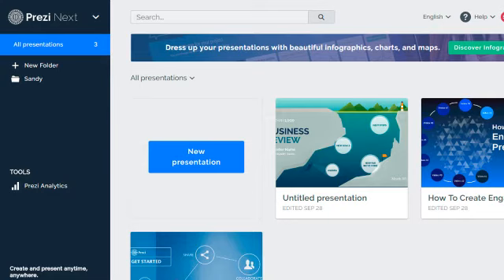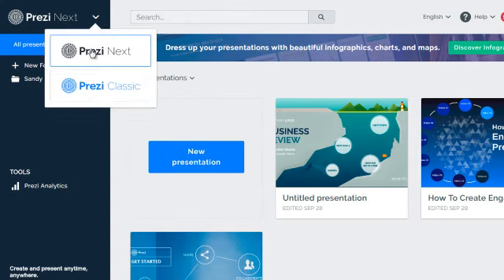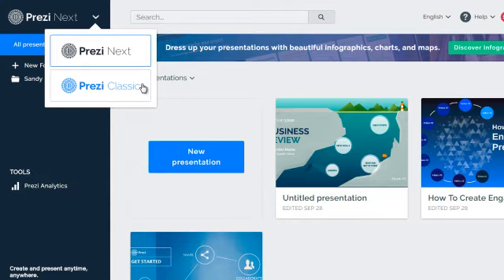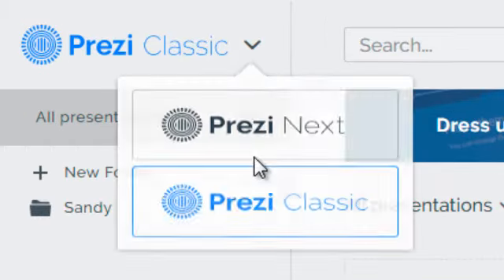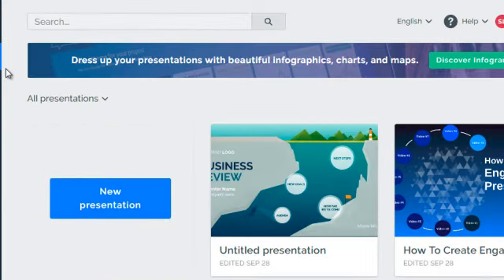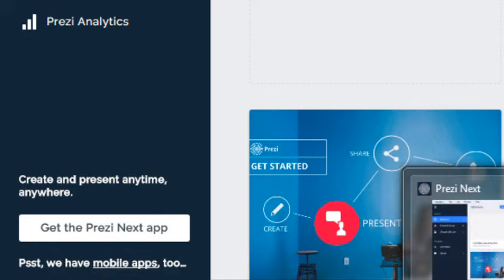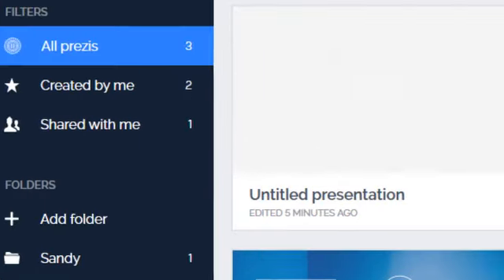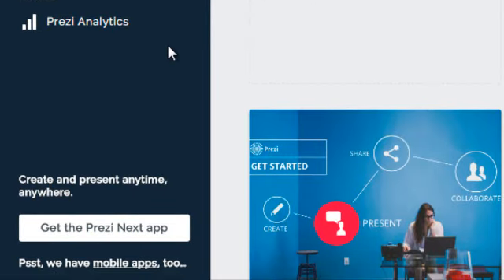3 July 2022